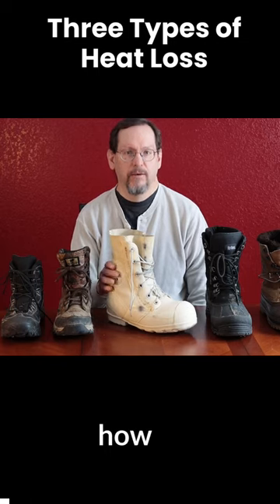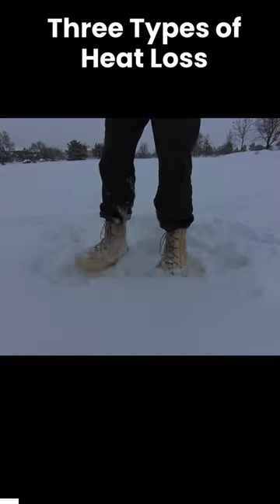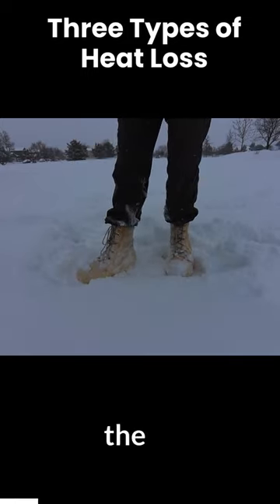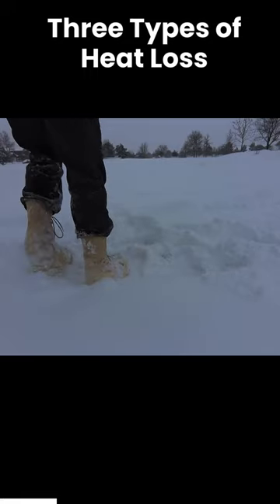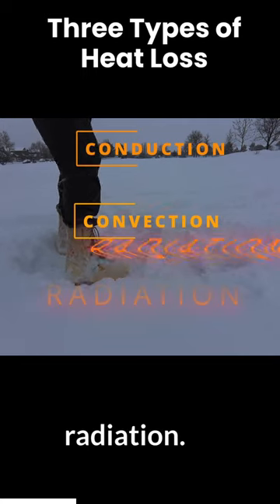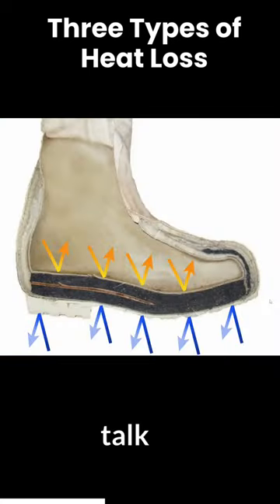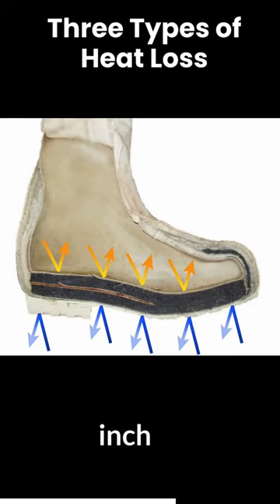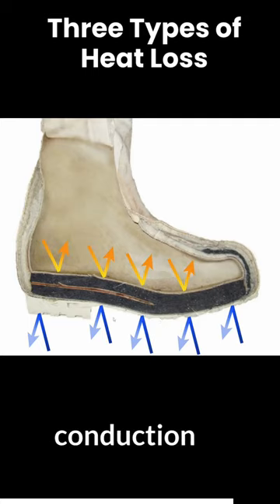How Bunny Boots Stop The Three Types Of Heat Loss